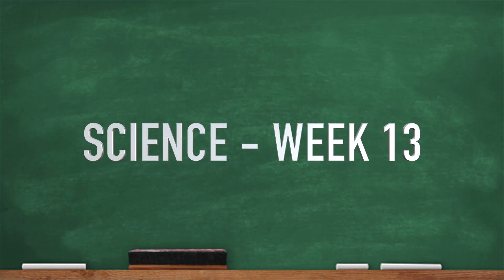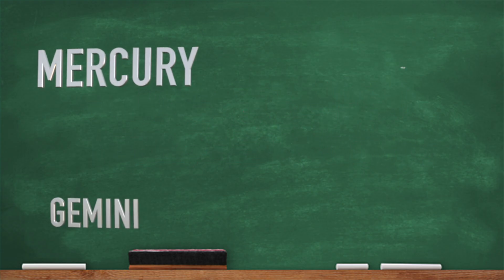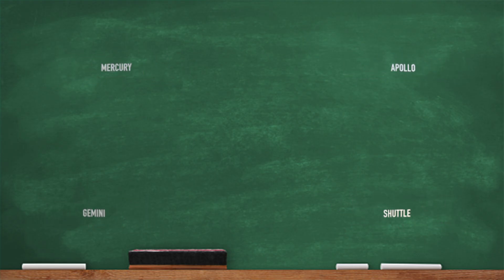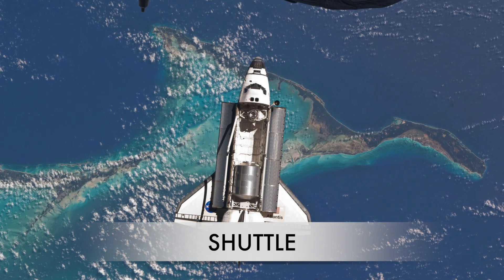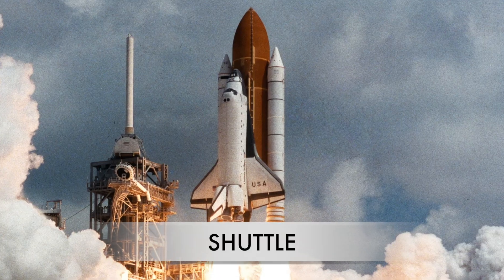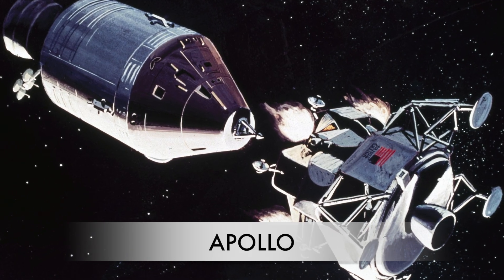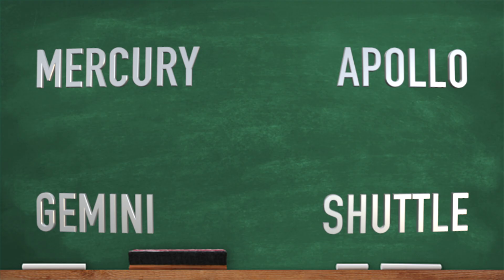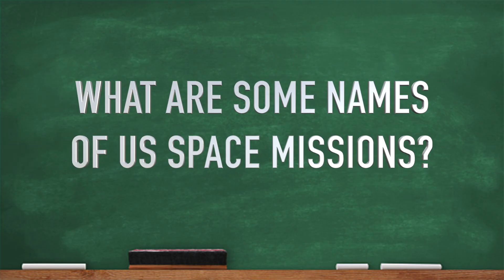CC Cycle 2 Week 13 Science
Classical Conversations Cycle 2 Week 13 Science - What are some names of U.S. Space Missions?